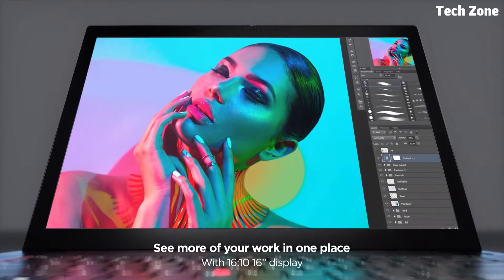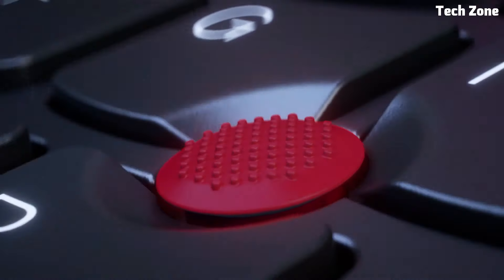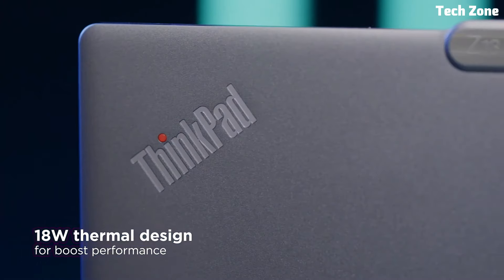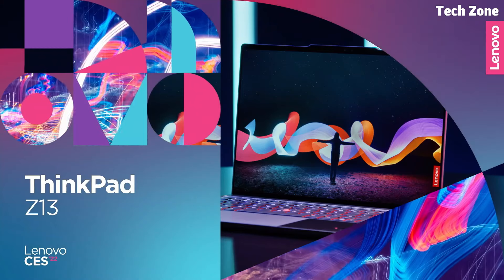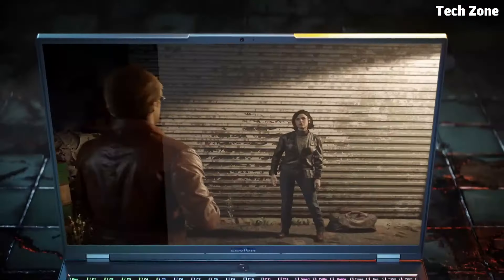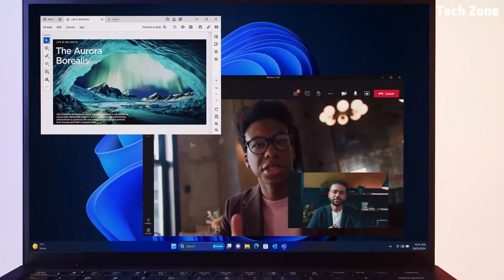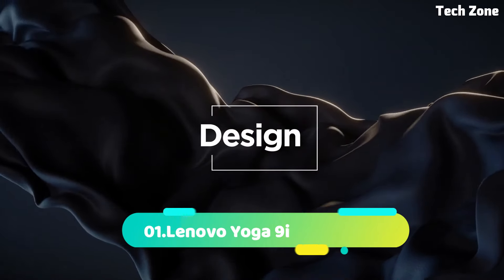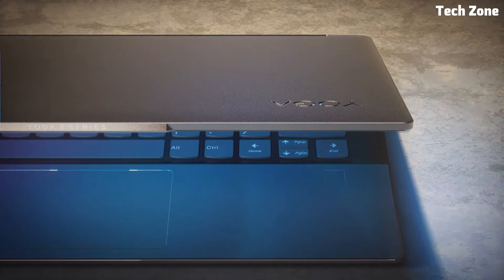Top 5 Best Lenovo Laptop in 2024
05.Lenovo ThinkPad X1

04.Lenovo ThinkPad Z13

03.Lenovo Legion 5 Pro

02.Lenovo ThinkPad X1 Extreme

01.Lenovo Yoga 9i